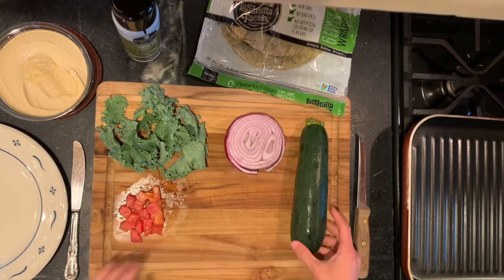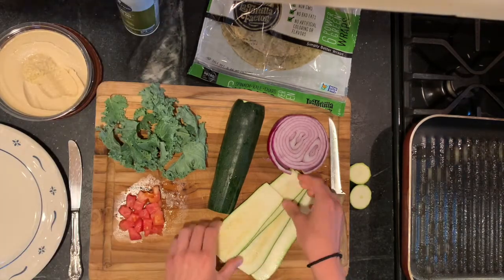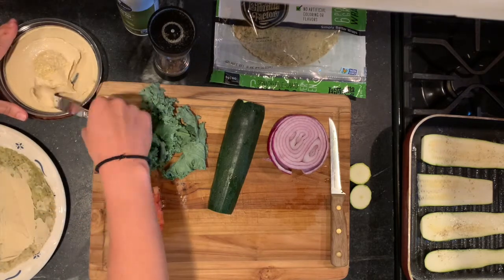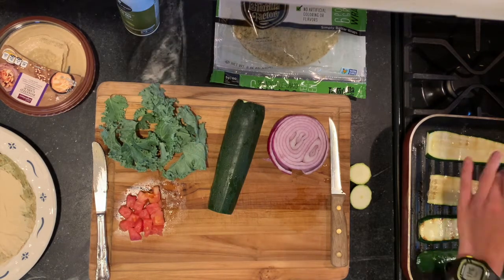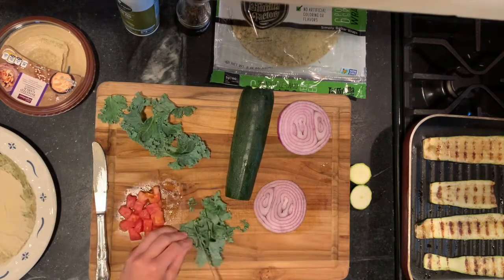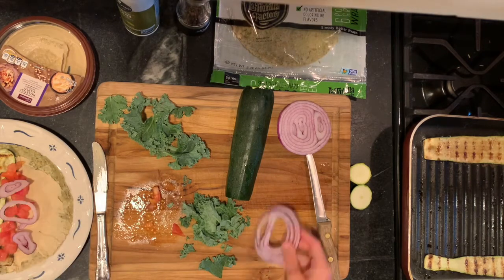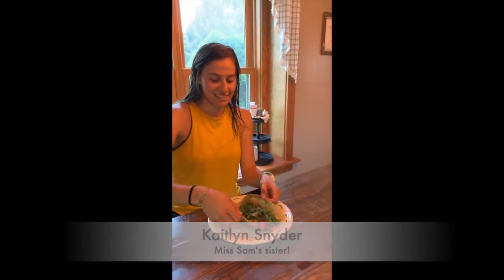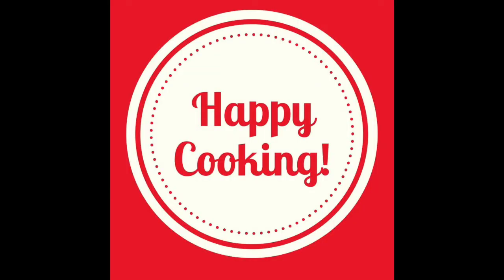Jersey Tastes! Zucchini Hummus Wrap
Cooking at Home Series with simple recipes